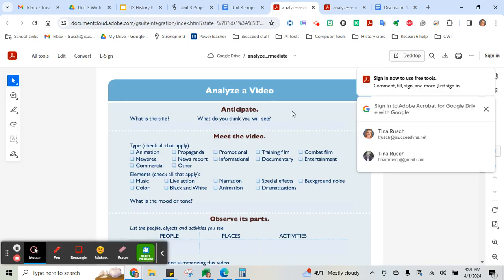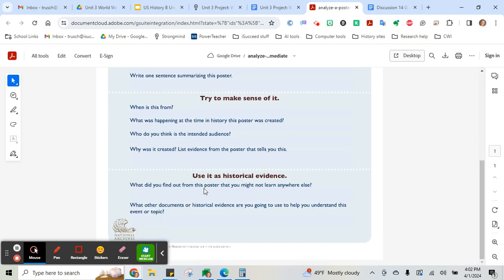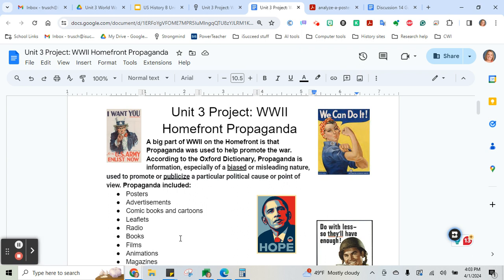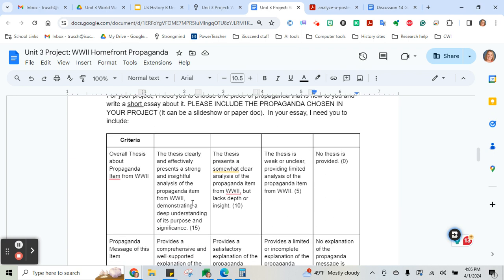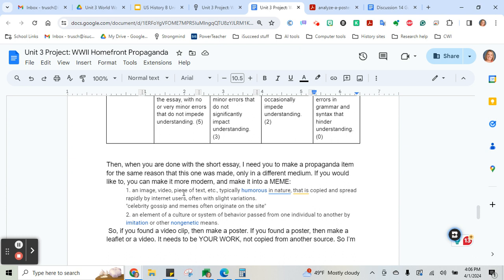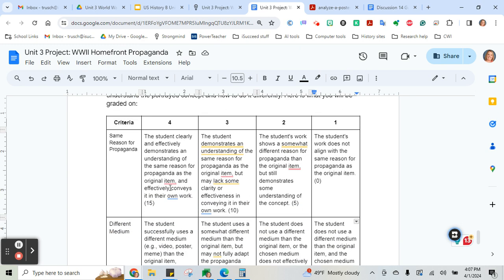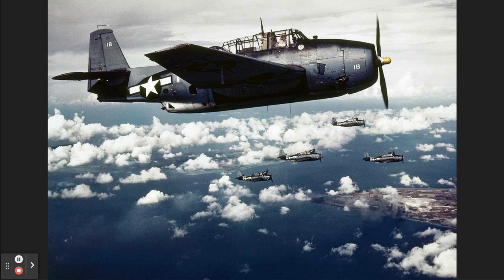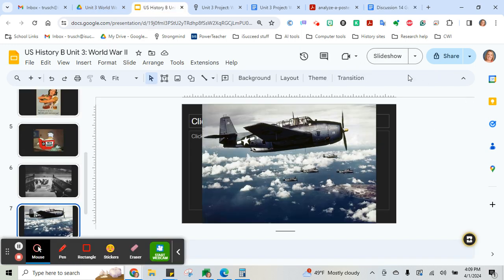Untitled: Apr 1, 2024 4:10 PM